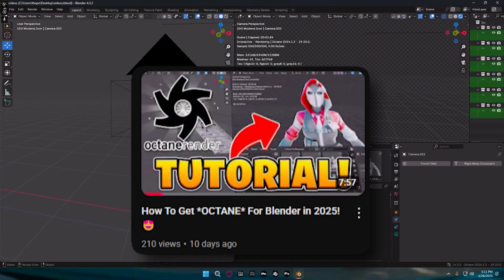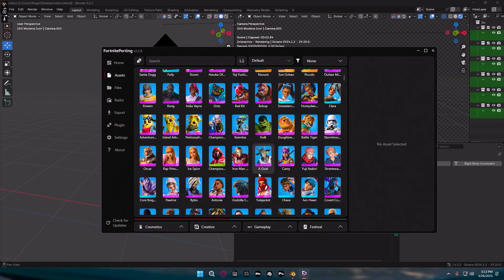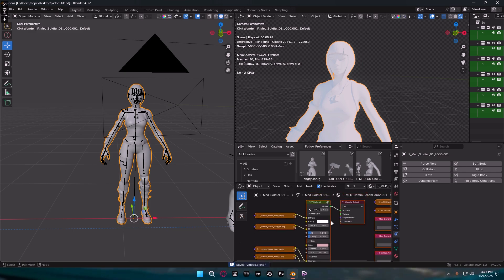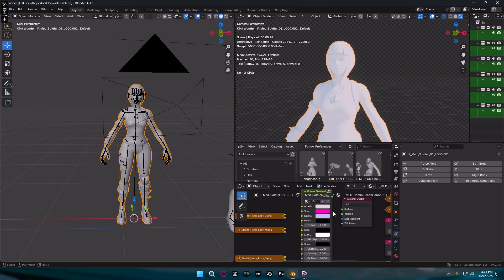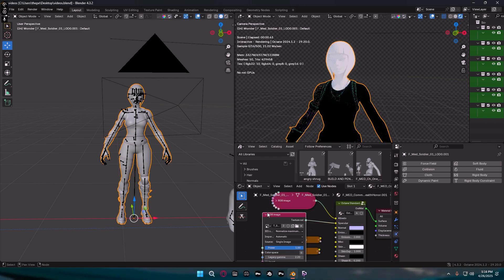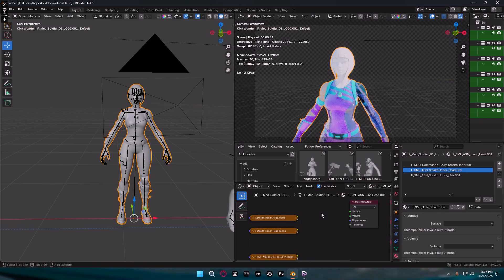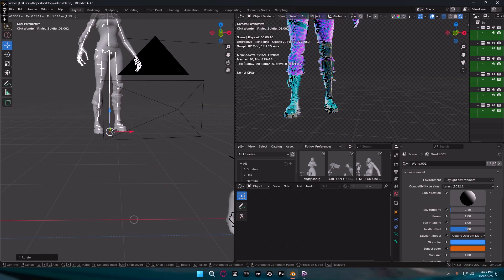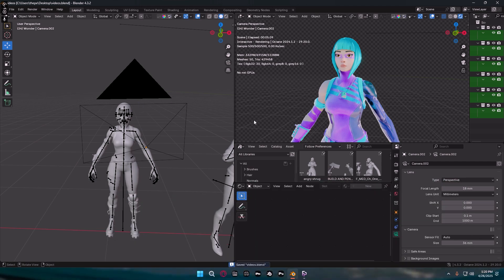How to Texture Skins in Blender OCTANE! 😍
If you watched my video on How To Get Blender OCTANE and tried importing Fortnite skins, you will notice THEY ARE BLANK! Today I show you how to texture them really easily in under 5 minutes! 😍

OCTANE STANDARD!⚠️ -- (made by nero)

socials!

1st song by my friend @aztek0